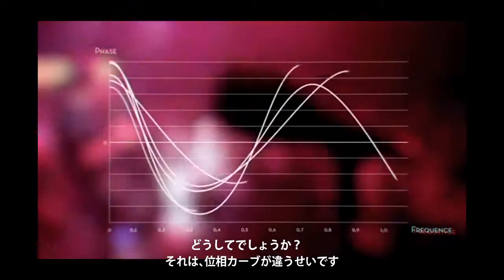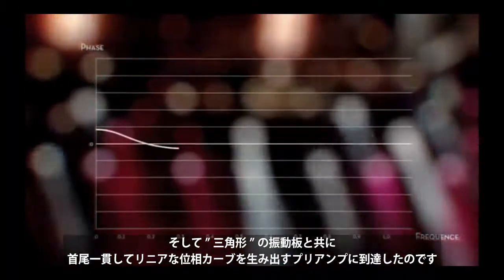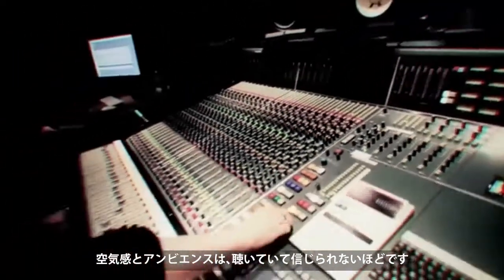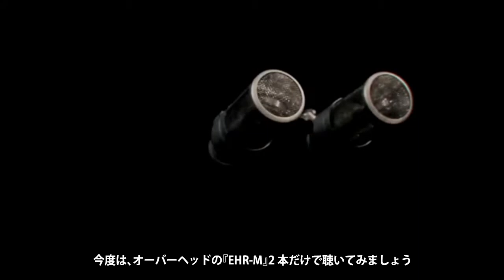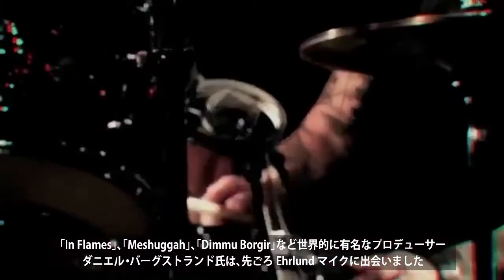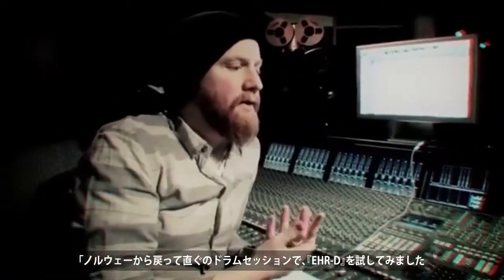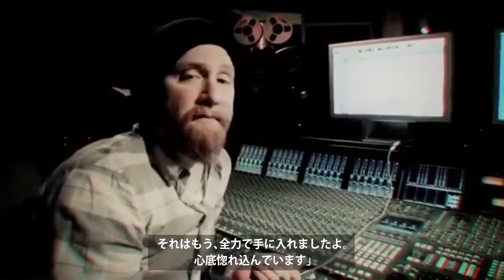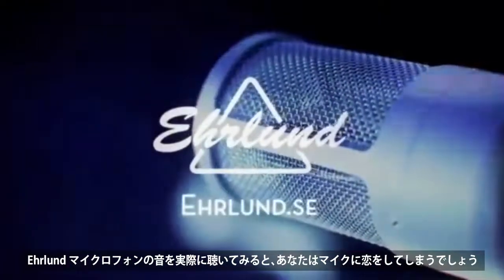Ehrlund Microphones ブランド紹介【日本語字幕あり】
Ehrlund ブランド紹介

Ehrlund Microphones（アーランド・マイクロフォン）
ストックホルムから車で3時間半、森と湖に囲まれた自然豊かなスウェーデンのダーラナ県で2005年にEhrlund Microphonesは誕生しました。

同地で長年電気回路設計に携わってきたResearch Electronics社がヨラン・アーランドの三角形振動板カプセル技術「トライアングル・カプセル・メンブレン」を製品化。Ehrlund Microphonesカスタムメイドのカプセルと電子回路とケースは、手作業で選別した最高級部品のみを用いて組み立てられています。